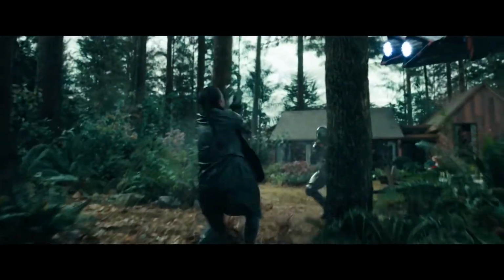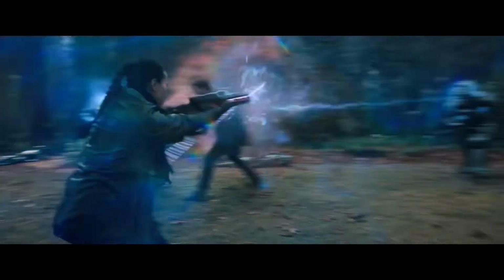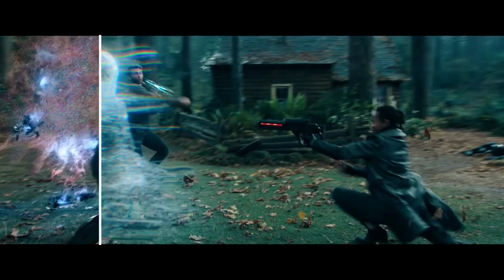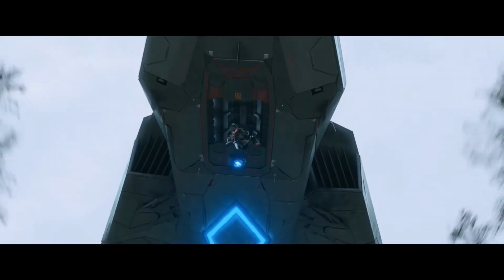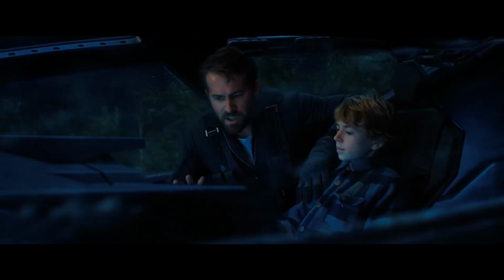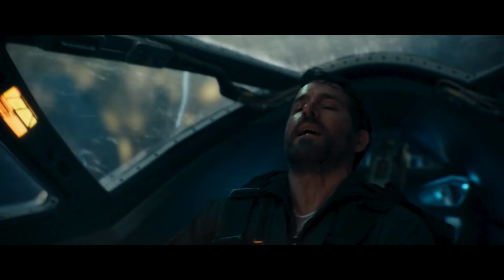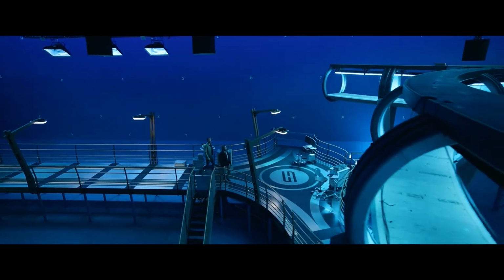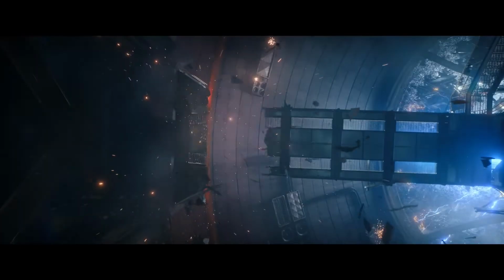THE ADAM PROJECT Behind The Scenes - "Behind The FX" (2022)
PLOT: A time-traveling pilot teams up with his younger self and his late father to come to terms with his past while saving the future.

RELEASE DATE: March 11, 2022 (USA)
GENRE: Action, Adventure, Comedy, Sci-Fi
STARS: Ryan Reynolds, Mark Ruffalo